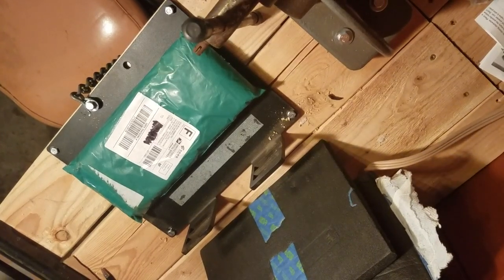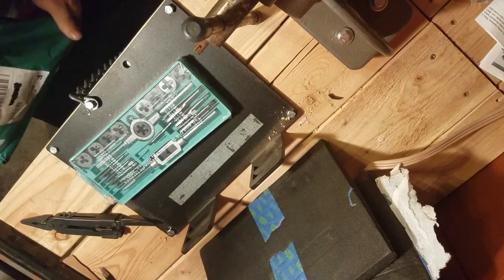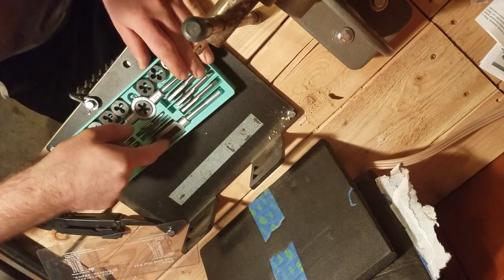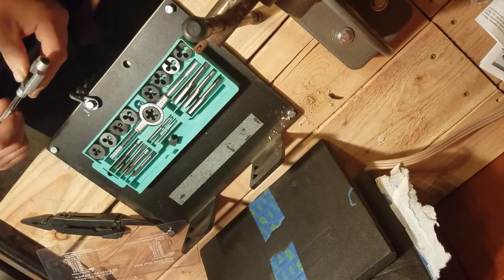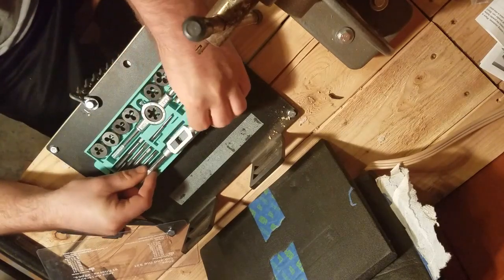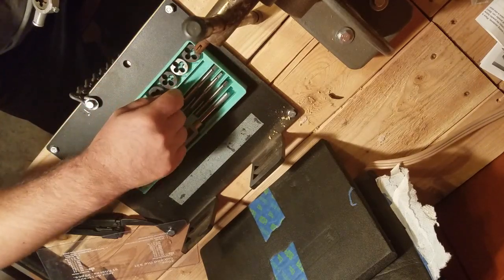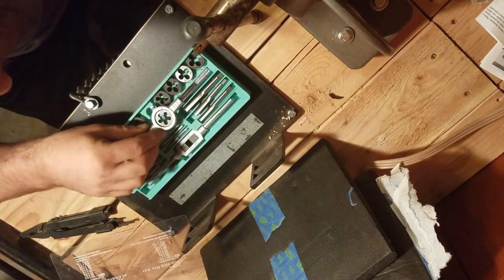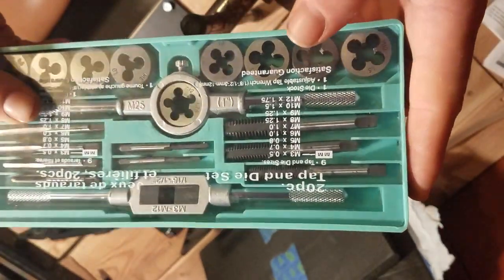Unboxing of a tap and die set